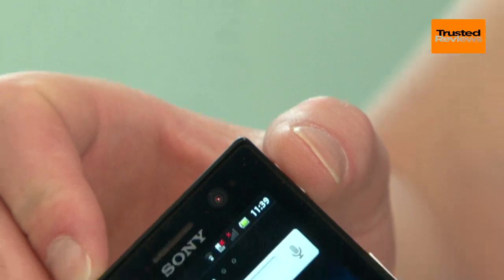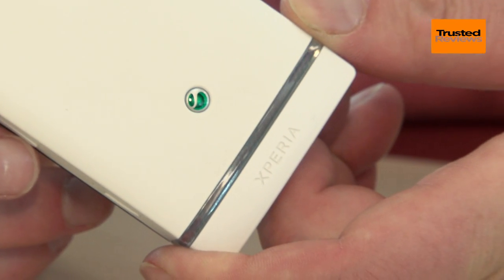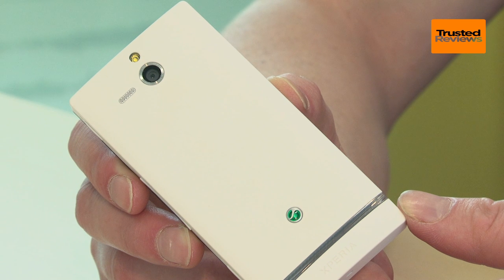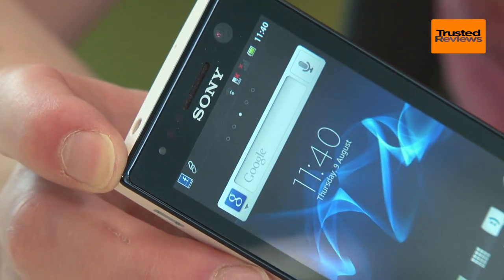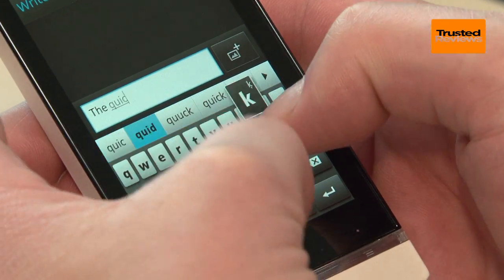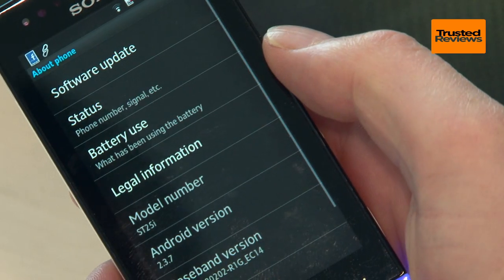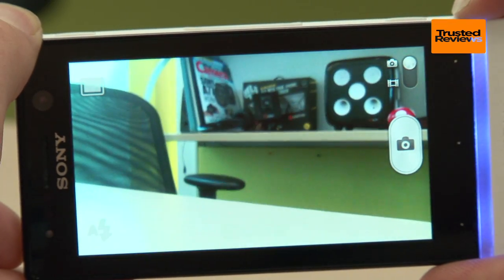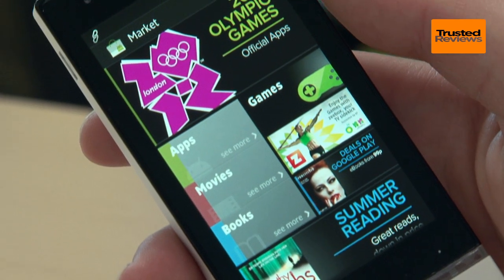Sony Xperia U Review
The Sony Xperia U is a small, budget Android phone available for around 150. It has only a 3.5in screen but with a smart design, dual-core processor and front and back facing cameras, it should be well worth a look.